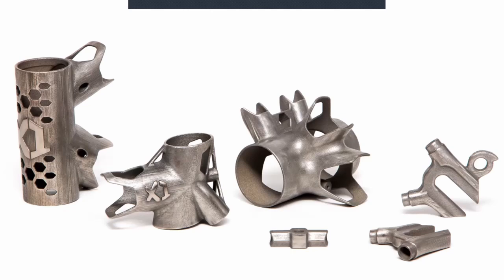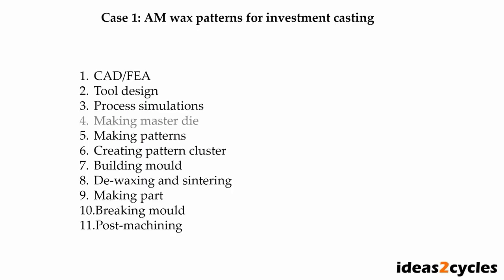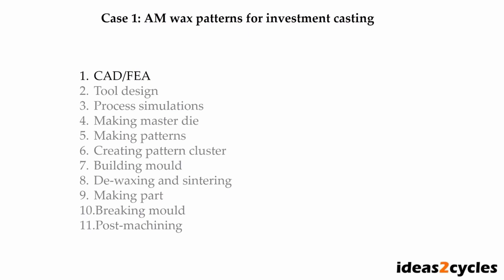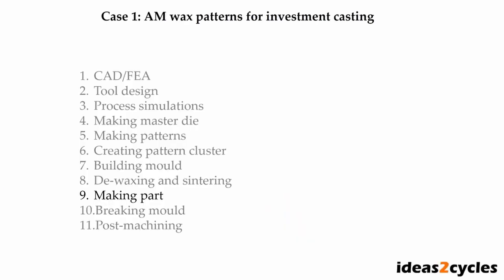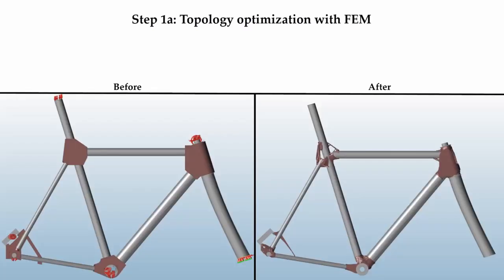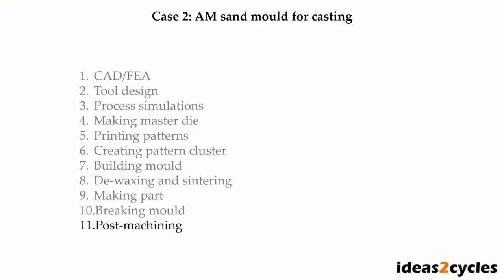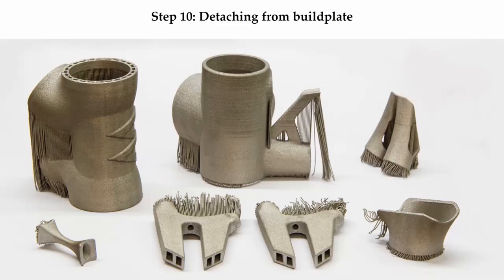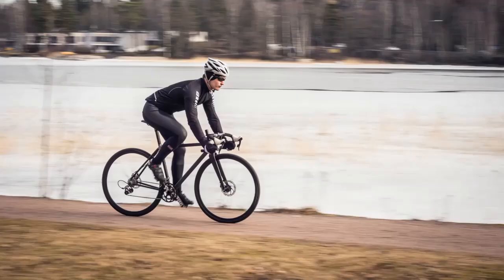3D printing metal lugs for bicycles - Printed patterns vs. printed moulds vs. direct metal print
This video shows how 3D printing can be used to make metal lugs for custom bicycle frames.